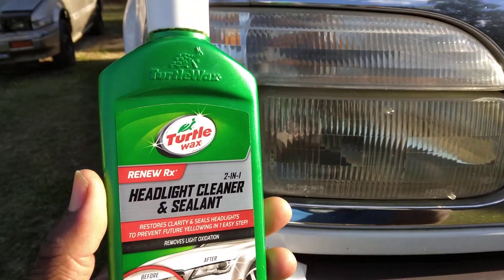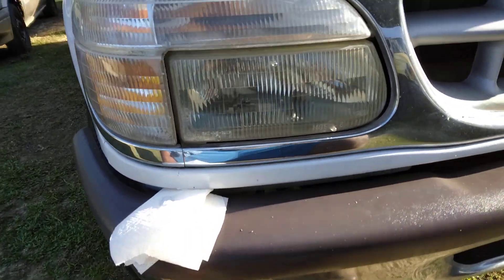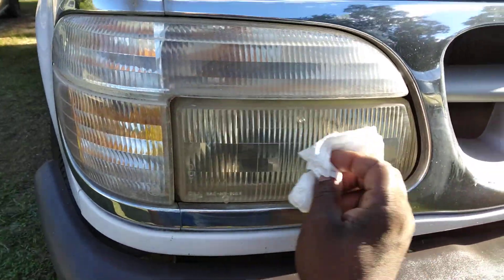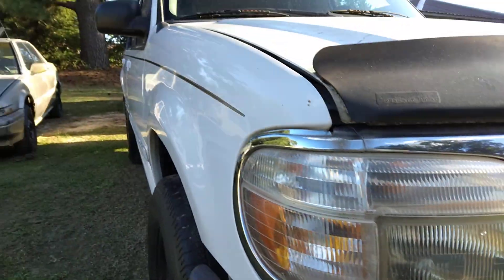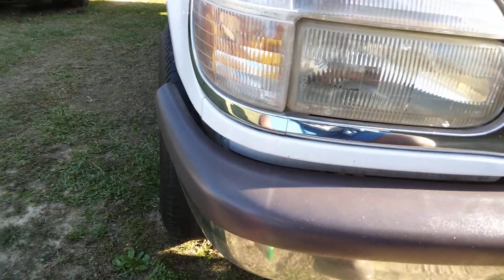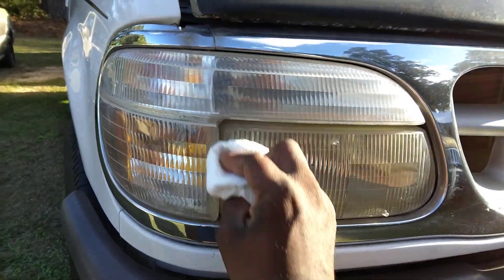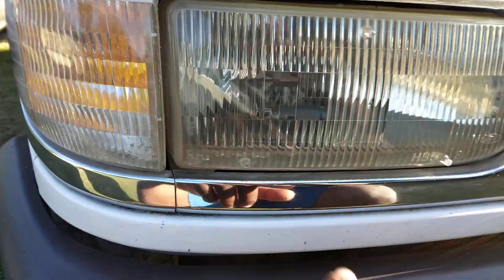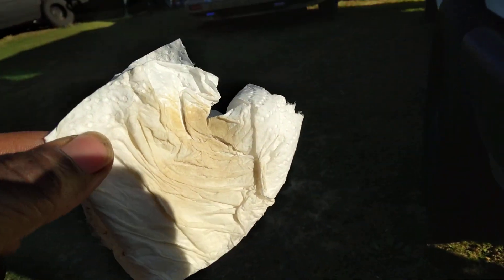turtle 🐢wax 2in1 headlights restorer & sealant gets your lights right ✅ in a min